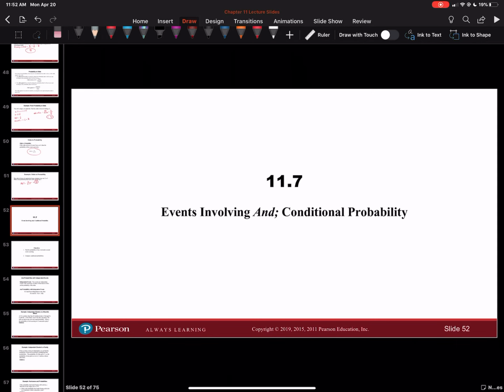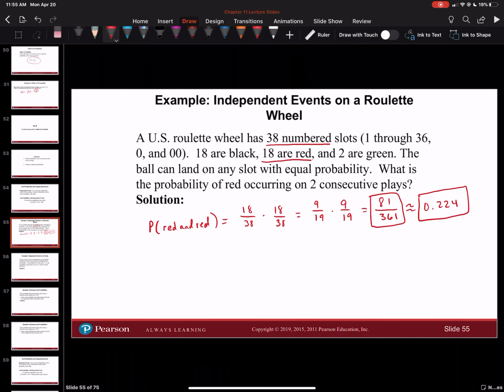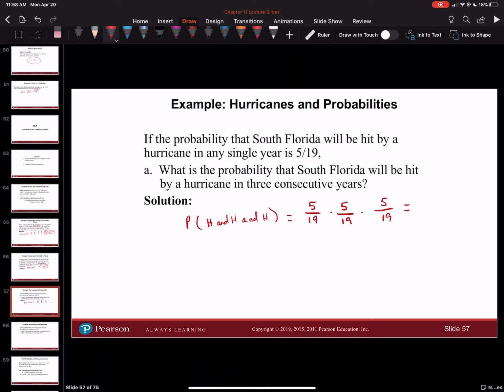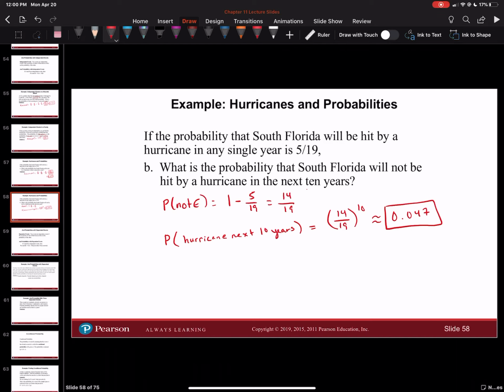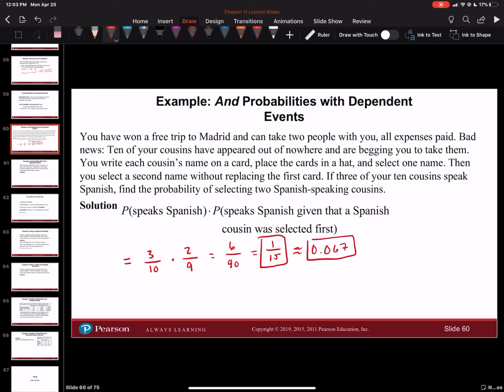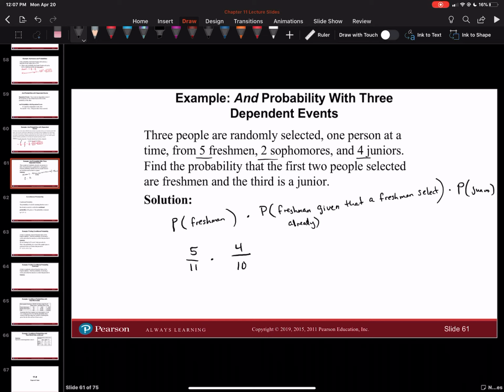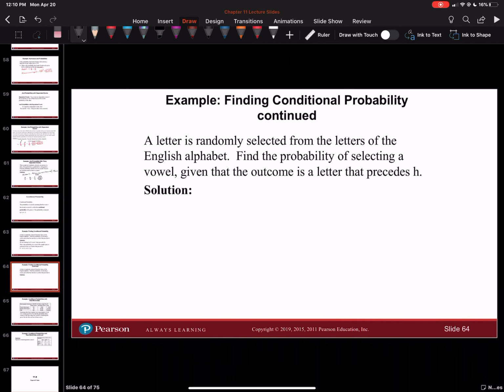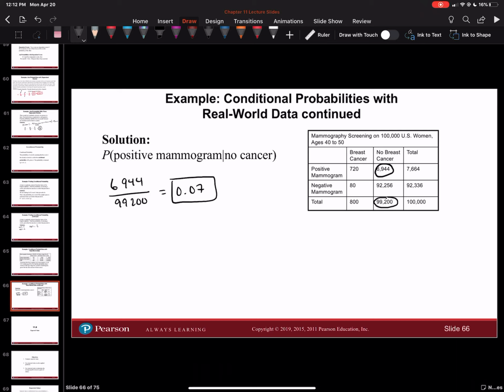11.7 Conditional Probability